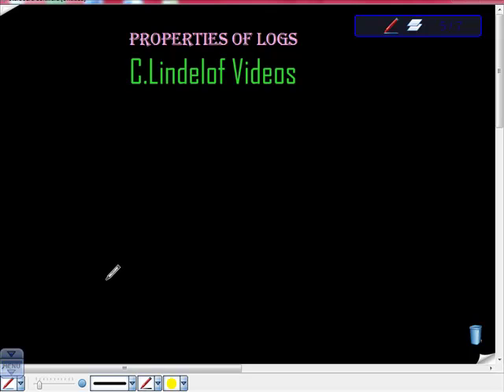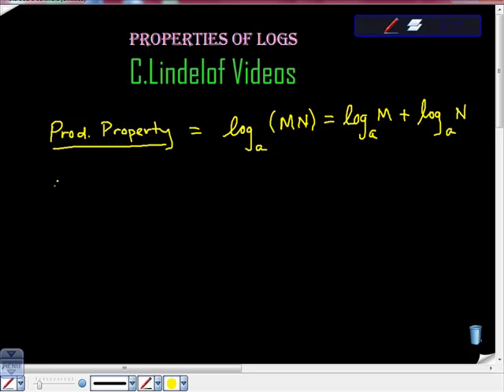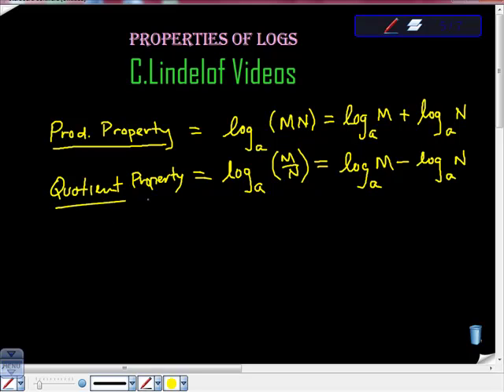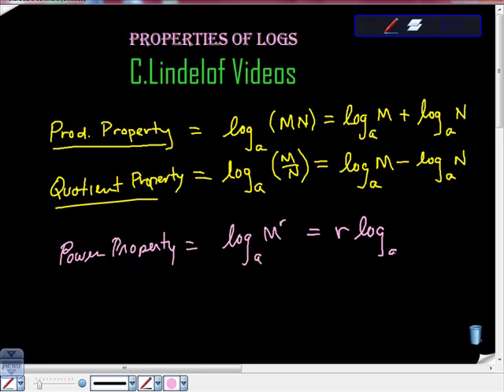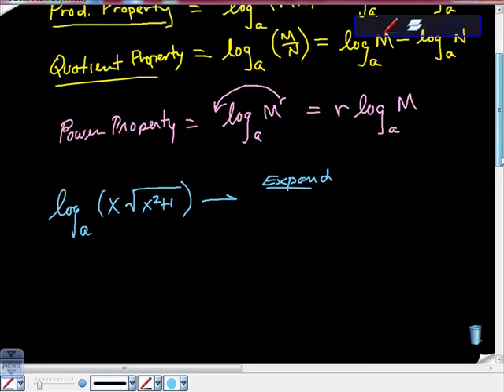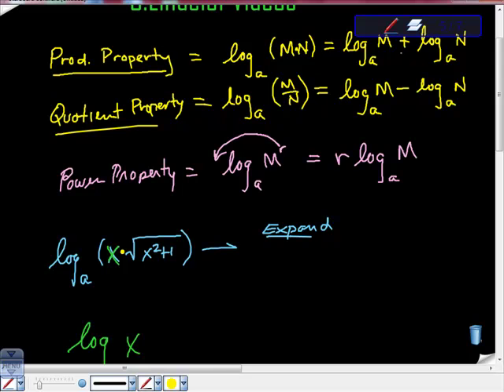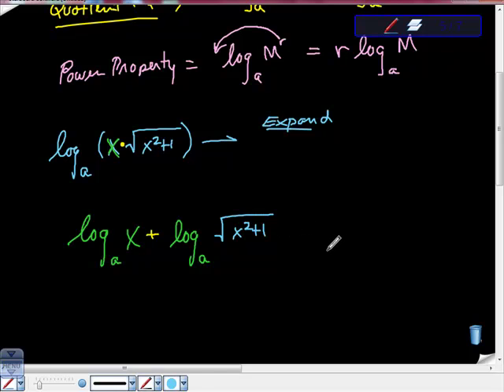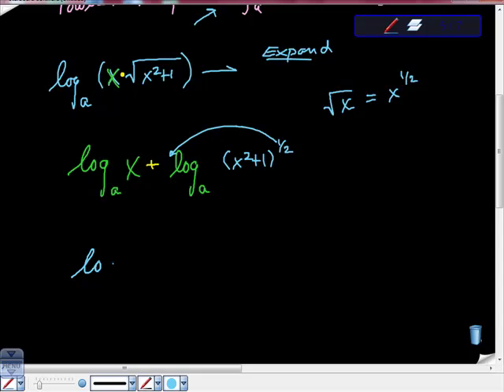Properties of Logarithms Sums